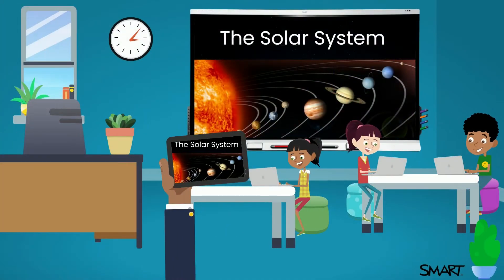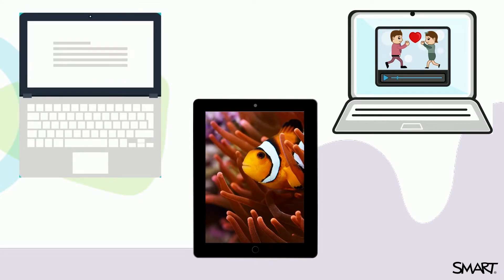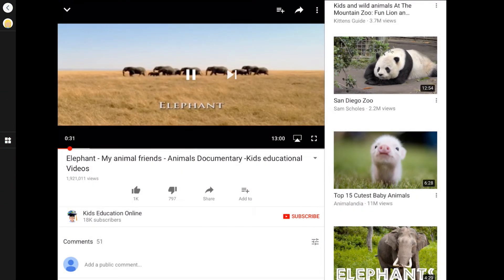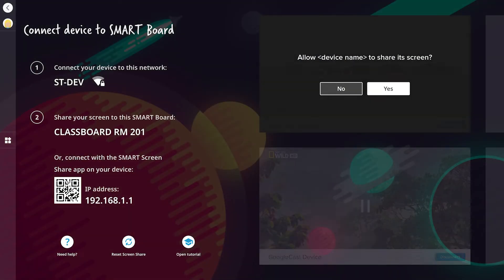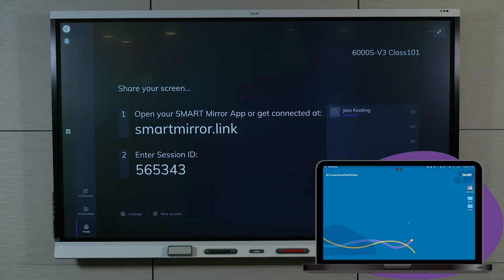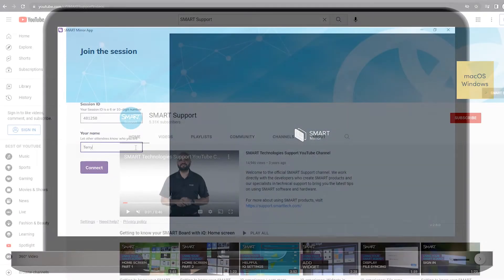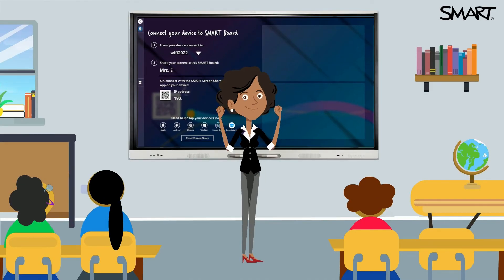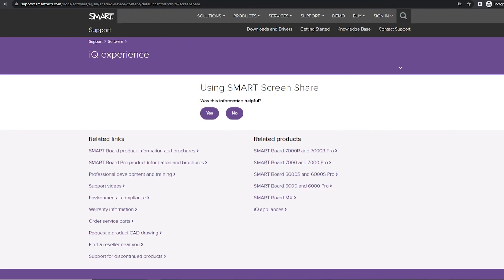Share a Screen on iQ (2022)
Quickly and easily share your device's screen with a variety of screen share options available on your display. Encourage discussion and collaboration by having students share their approaches to problem-solving while allowing students to share and present their ideas.